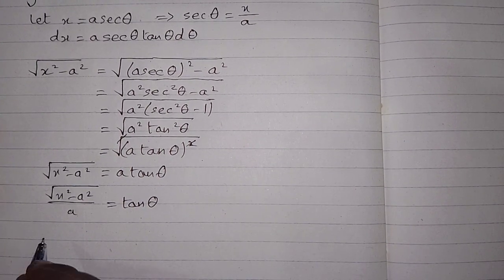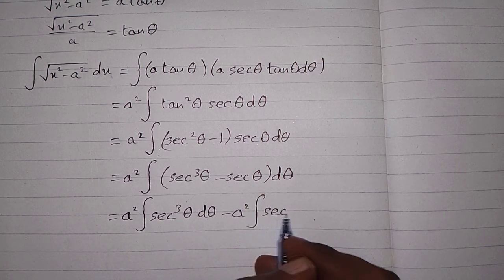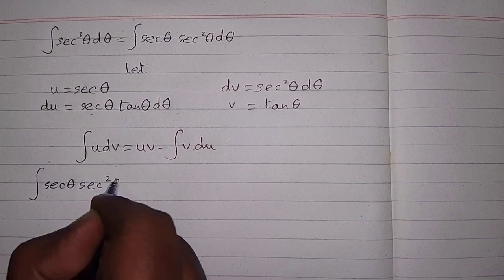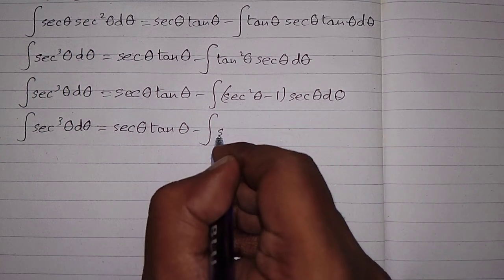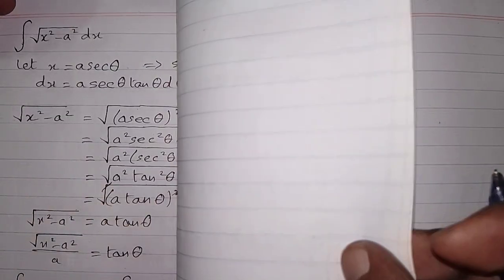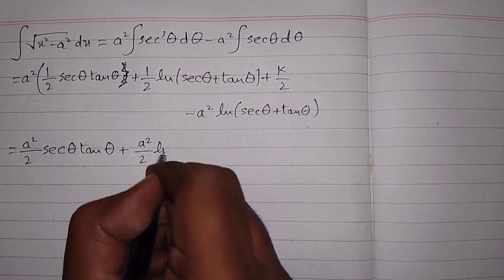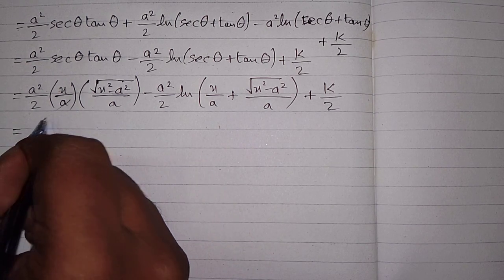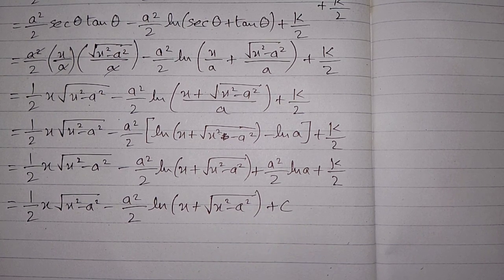Integral of √(x^2-a^2) || Integration by Trigonometric Substitution